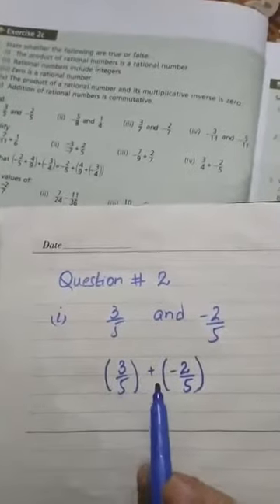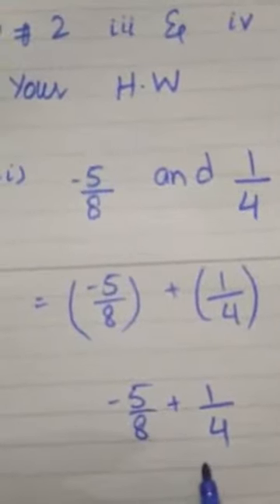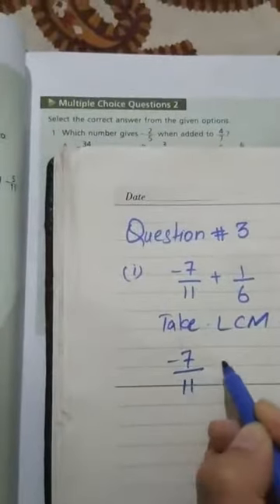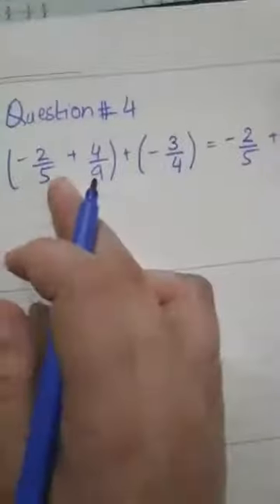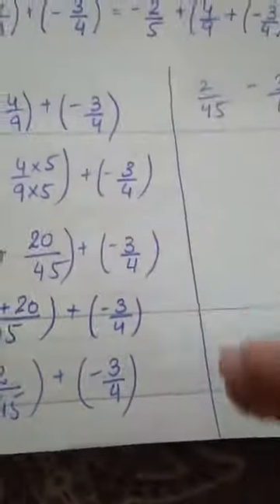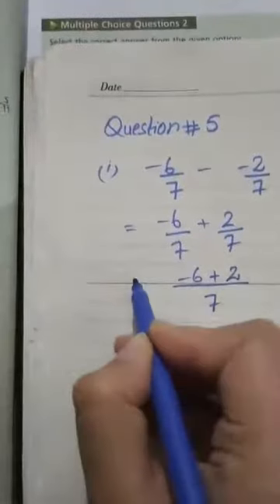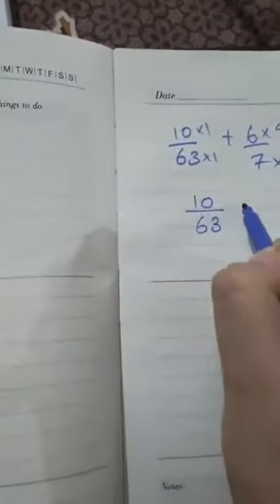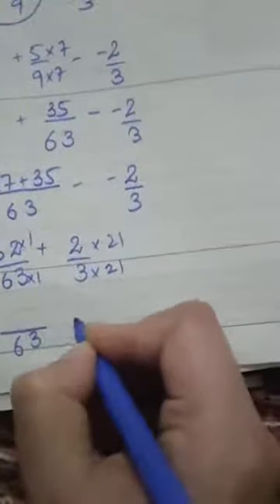Lecture 9 Chapter 2 Exercise 2c q#2 to q#6 count down maths